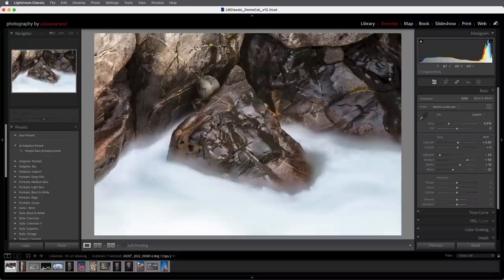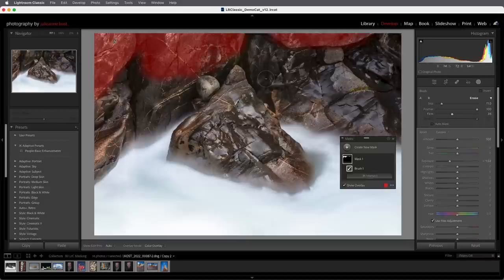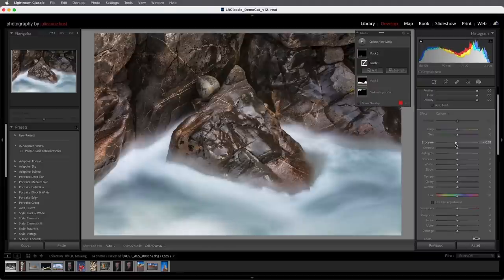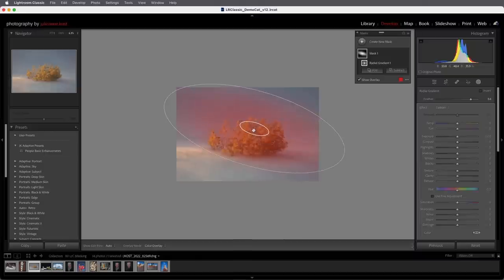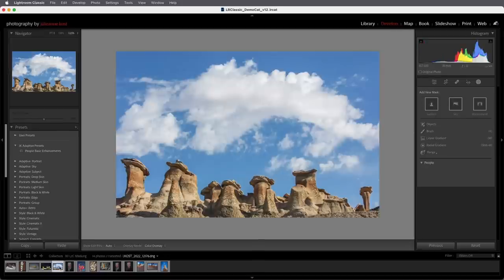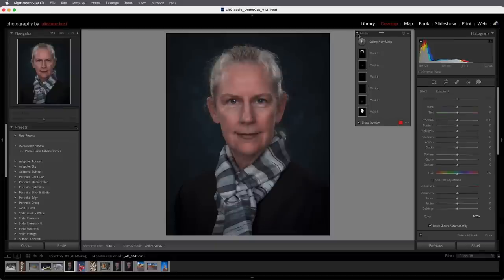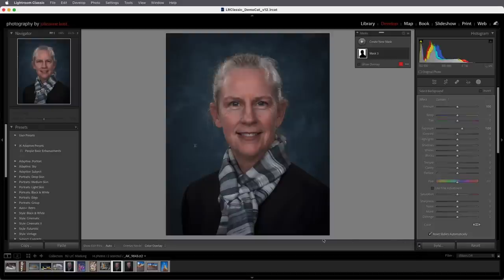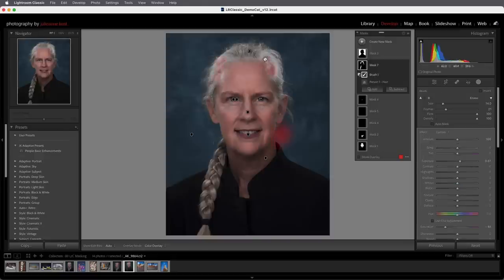Everything You Need to Know About Masking in Lightroom Classic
Discover how to take your photographs to the next level using masking to enhance and adjust selective areas of an image. In this video, Julieanne Kost shares tips, tricks and techniques for making the most out of Lightroom Classic’s masking tools including new automated selections based on Adobe Sensei (Select Subject, Object, Sky, People, and Background), manual painting tools (brush, eraser, linear and radial gradients), and Range Masking (color, luminance, and depth). She also walks through Auto Sync, Copy/Paste, and using Adaptive Presets - all guaranteed to make your workflow more efficient.